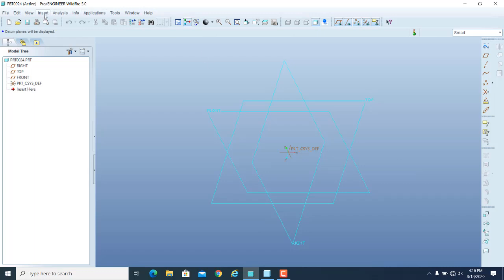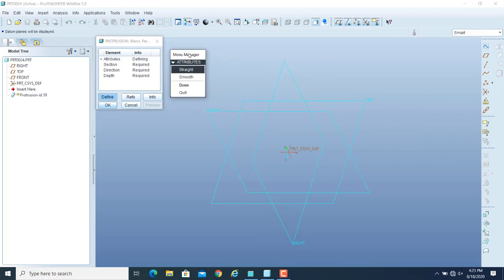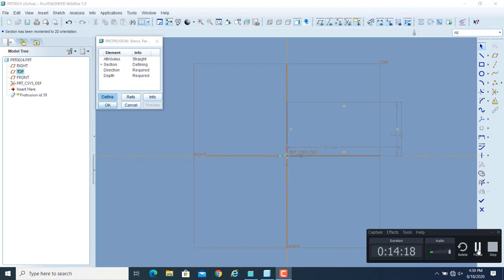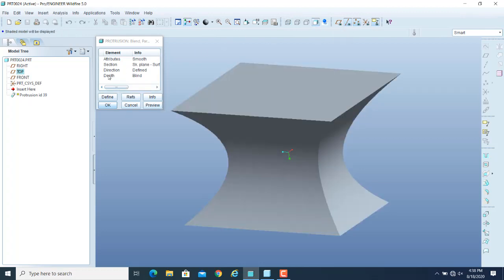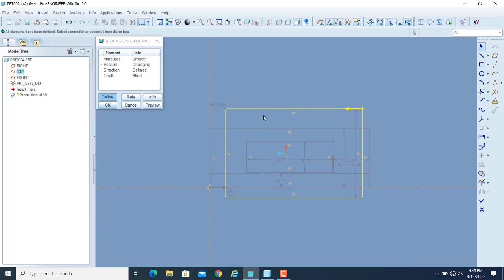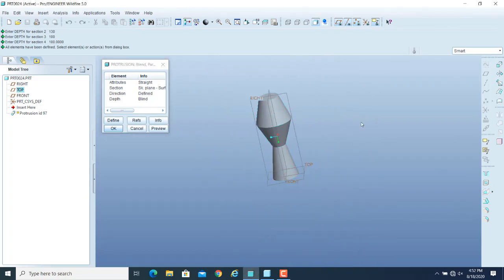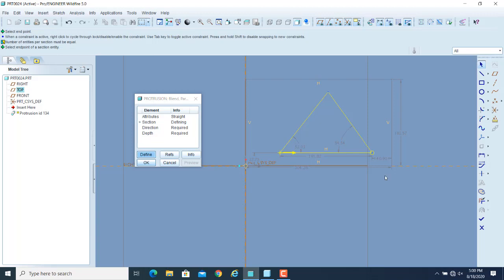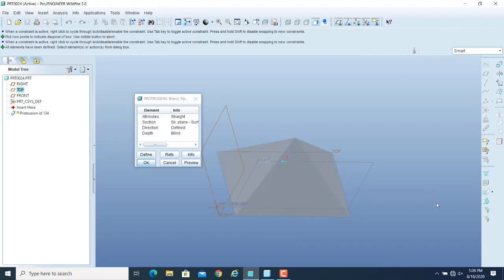Lecture (13) parallel blends/Pro-E Pro-E complete course Online classes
Lecture (13)

parallel blends/Pro-E

Pro-E complete course Online classes

Please play video in HD quality